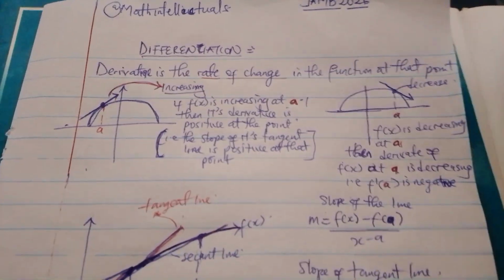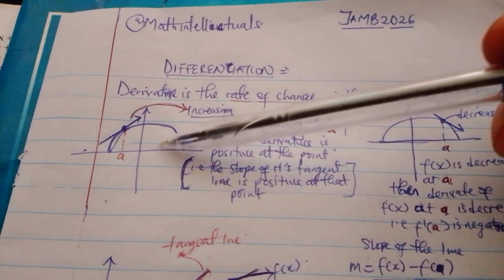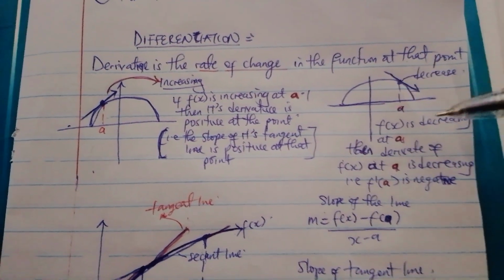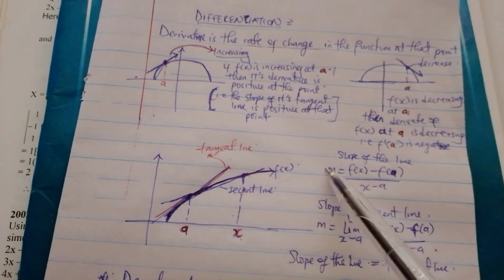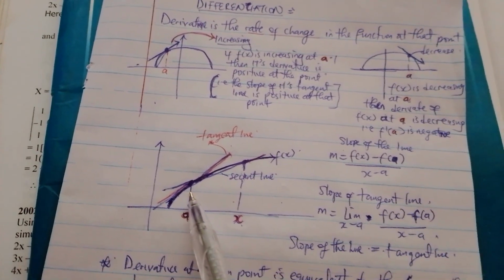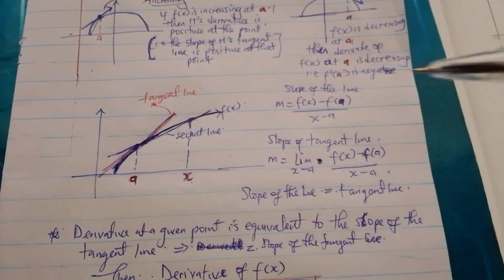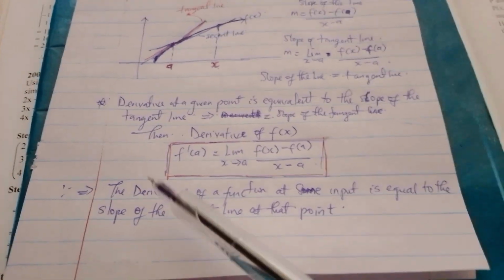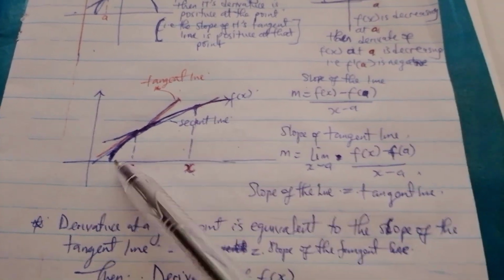INTRODUCTION TO DIFFERENTIATION